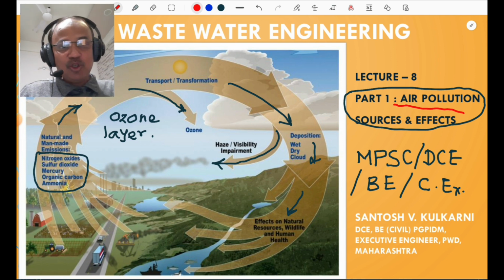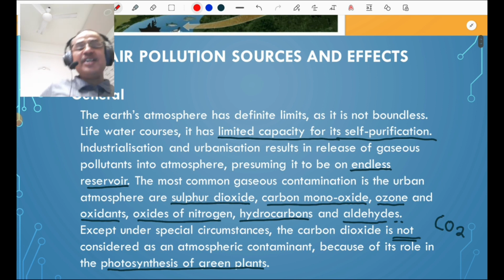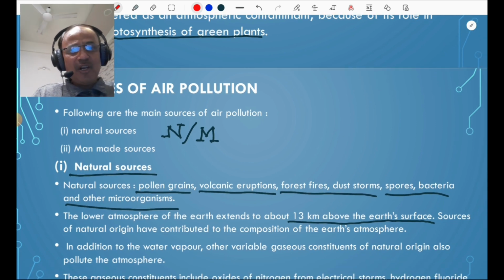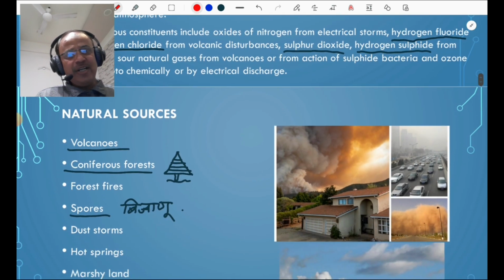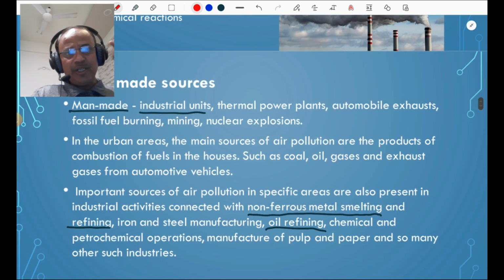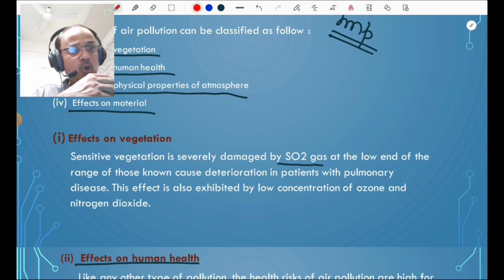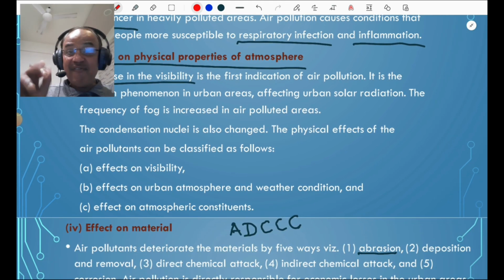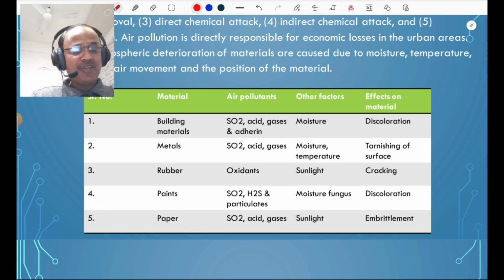lecture no 8 part I Waste water Engineering Air pollution Sources and effects,Natural and man made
This lecture of Waste Water Engineering is deals with sources of Air Pollution and its effect on vegetation,human health,physical properties of atmosphere and on materials.

please watch lecture till the end to get ideas and depth of subject.

SK Civil Engineering Academy,

Santosh  V Kulkarni..
Indradhanu,Solapur.